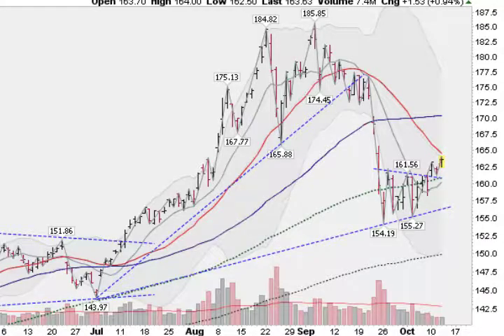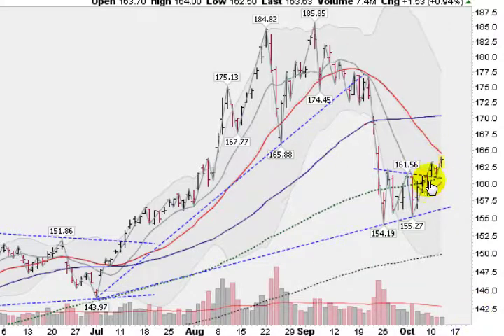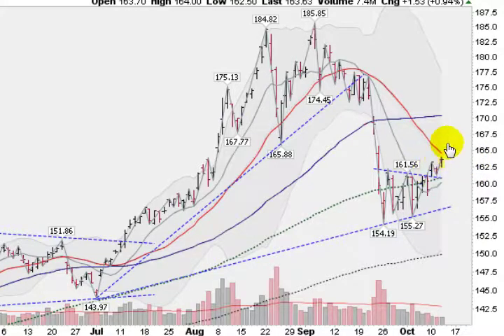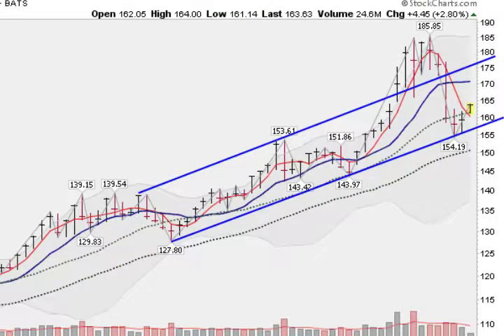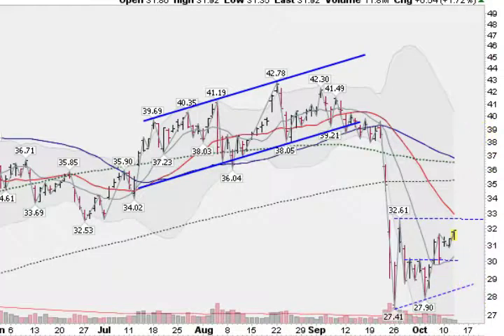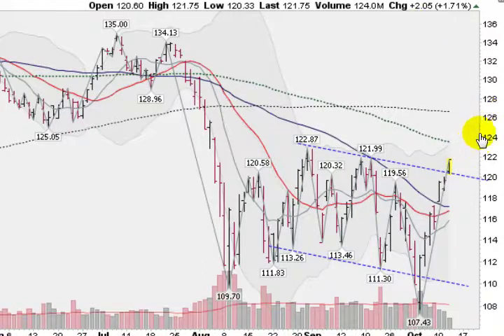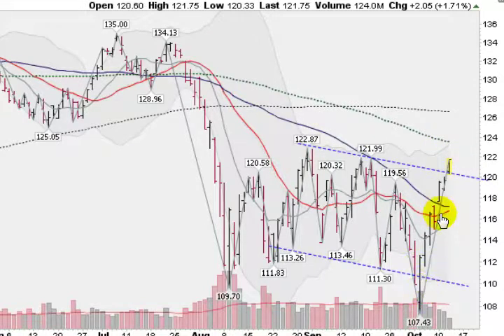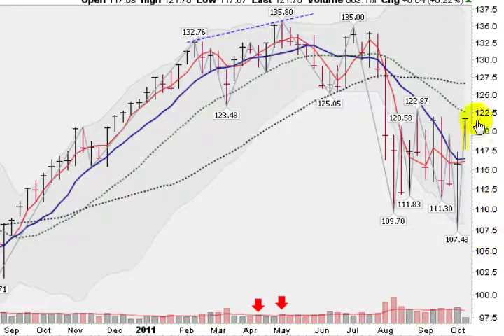GOLD, SILVER & SPYdr's REPORT 10/12/11